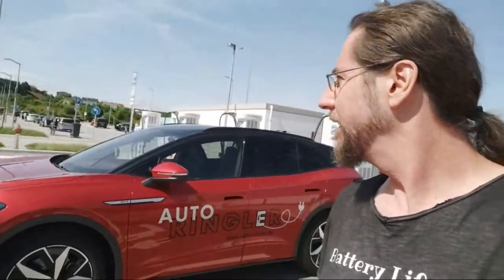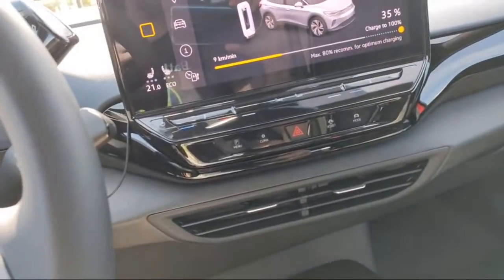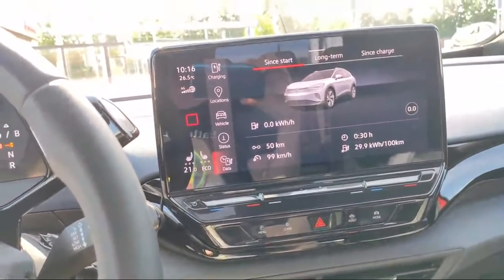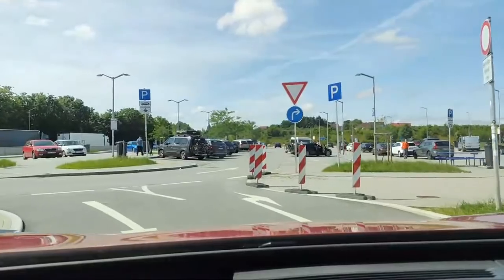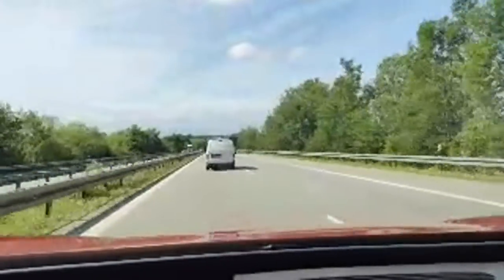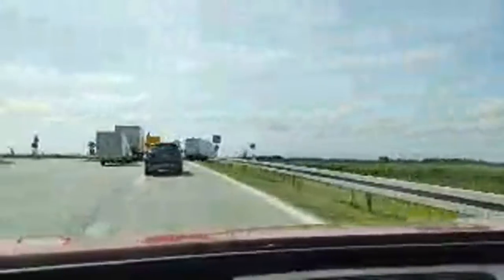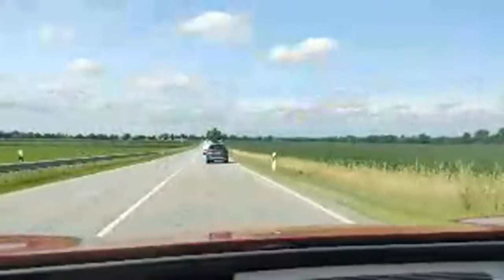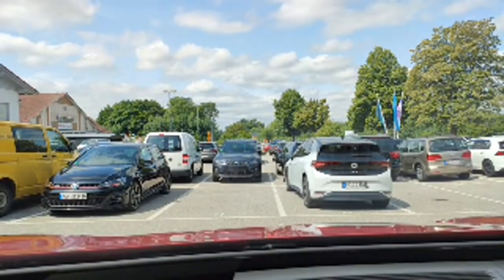(live) VW Id.4 GTX - Q&A with the car